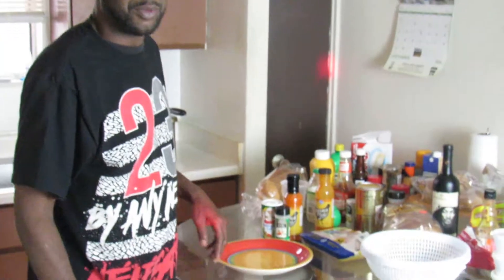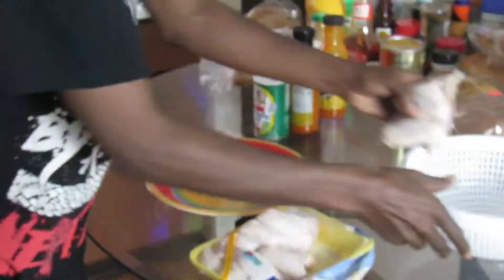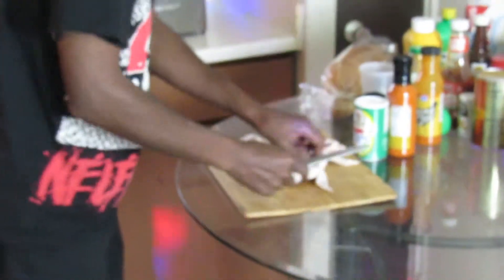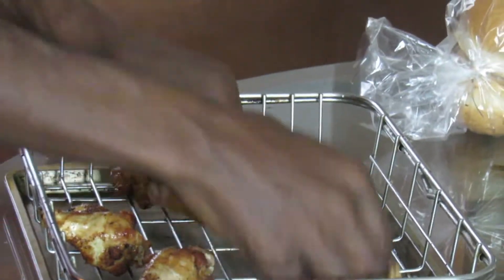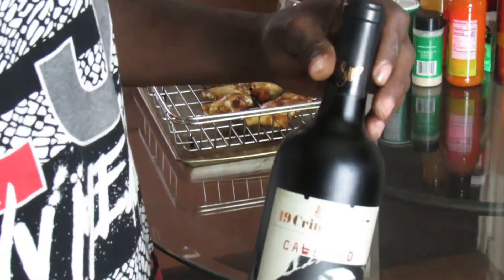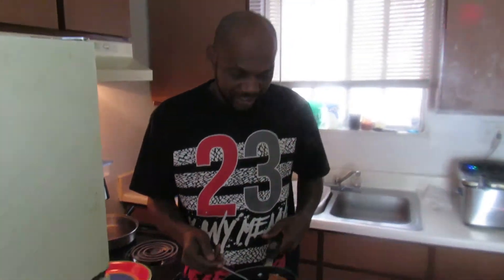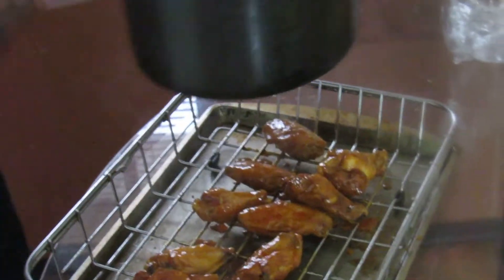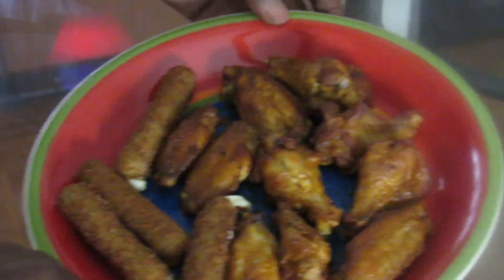Buffalo Wings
How I make my Buffalo Wings.